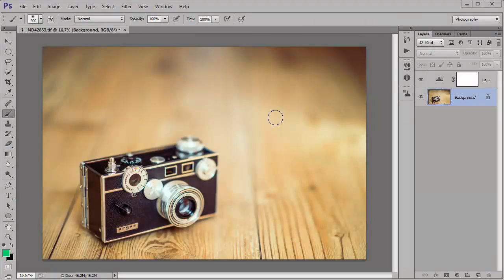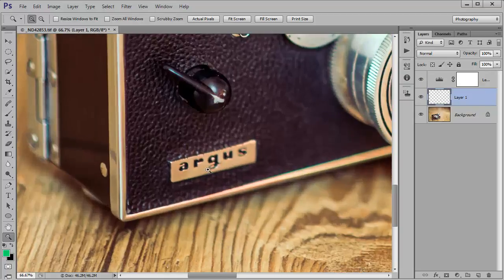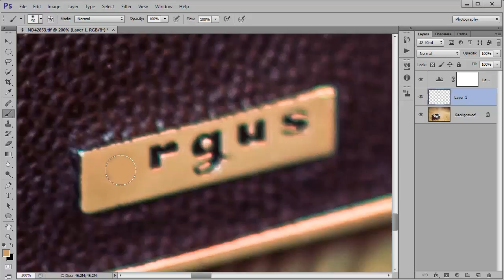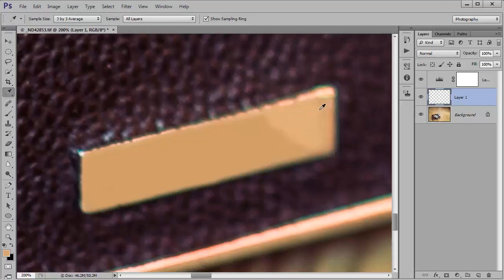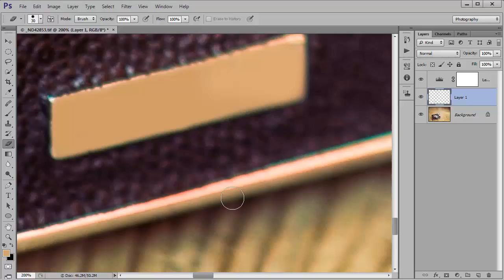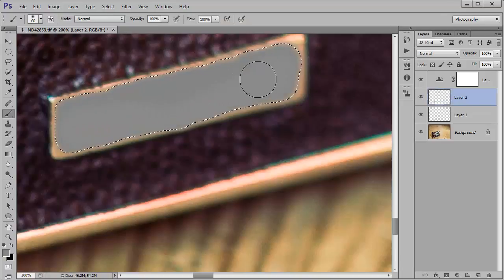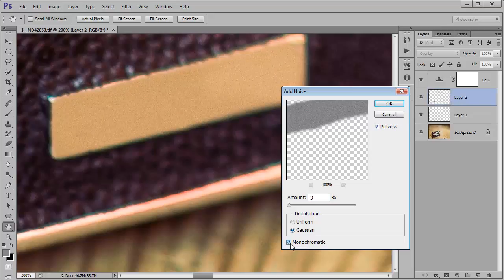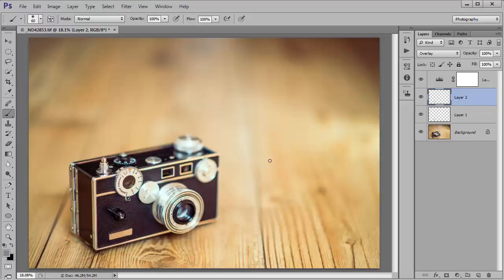How to remove small logos from objects in Photoshop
If you sell your photos on stock websites such as 500px Marketplace, you have to remove visible logos and branding from objects in the scene.  Smaller logos can be fiddly because there are few pixels to work with, but here's one way to effectively remove small logos.